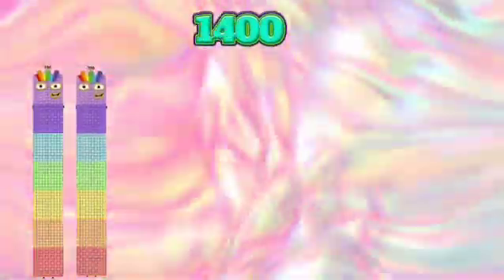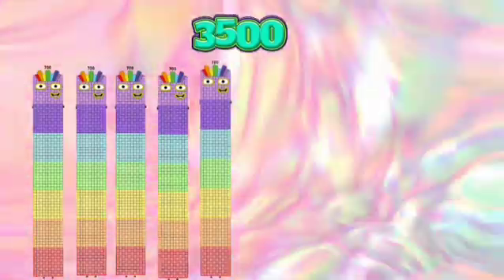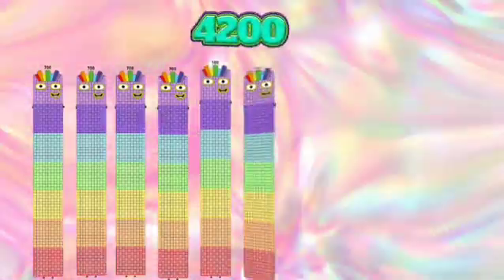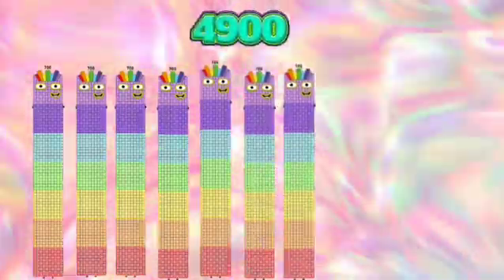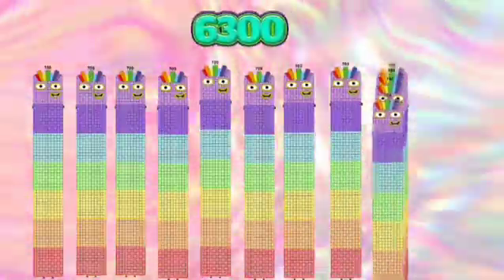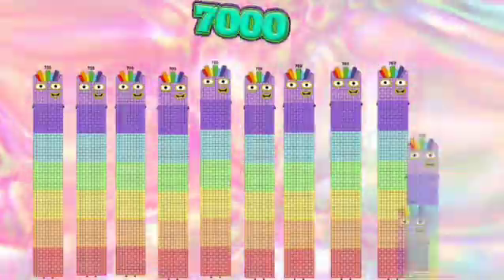MULTIPLICATION OF GIANT NUMBER BLOCKS | SUPER EASY METHOD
MULTIPLICATION OF GIANT NUMBER BLOCKS | SUPER EASY METHOD |  EASY MATH TRICK FOR KIDS |  Welcome to Educational Fun Block — a fun and safe learning channel for kids! 🌈
Here, children can learn numbers, counting, and basic math through colorful and creative block animations.
Our goal is to make learning easy, exciting, and educational for preschool and early learners.